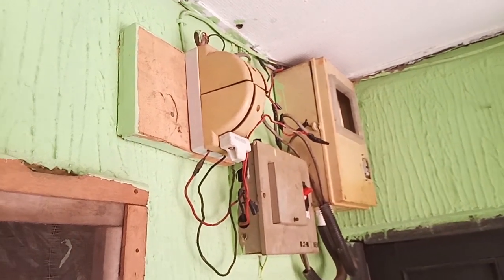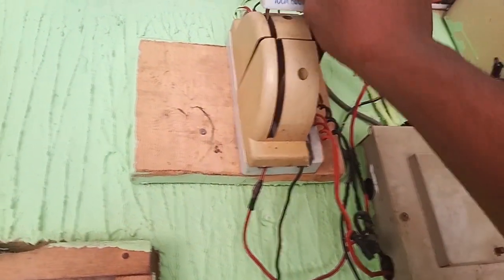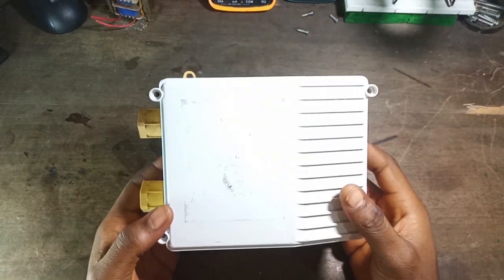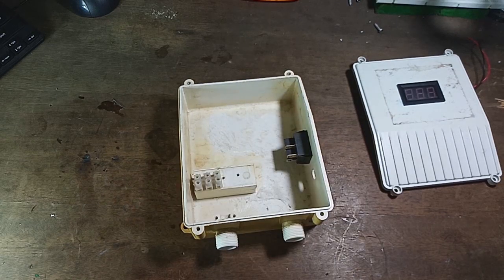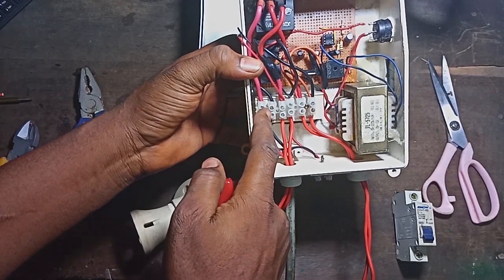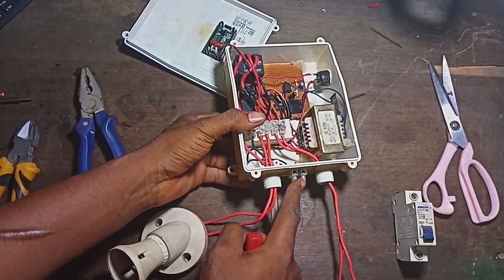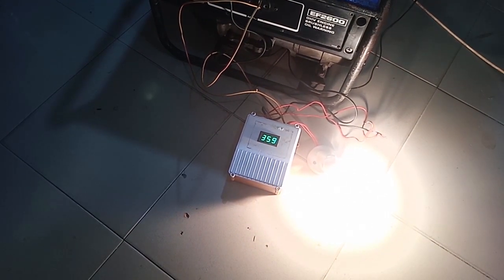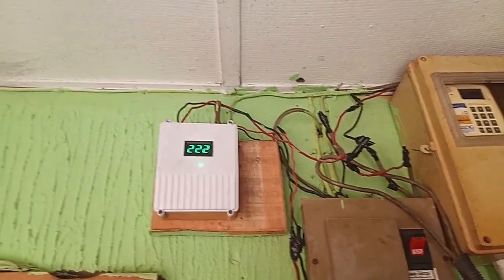Automatic Changeover: this system can Changeover automatically and turn off the generator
How this system works is that, when you are using your generator and the grid line (Mains)is restored, the system will automatically Changeover to Mains and turn off the generator.